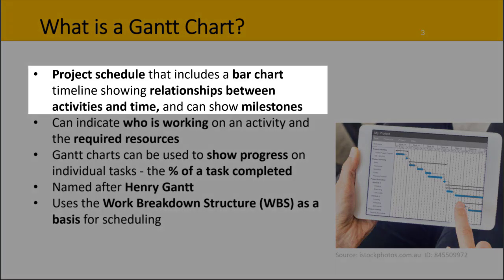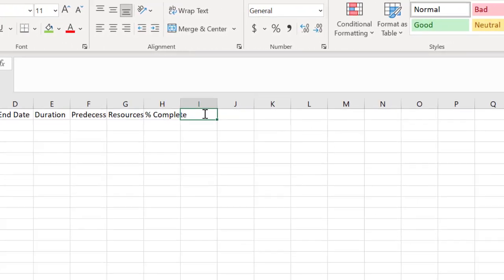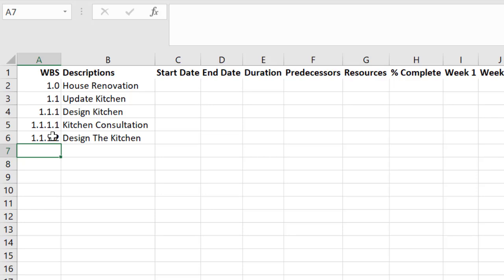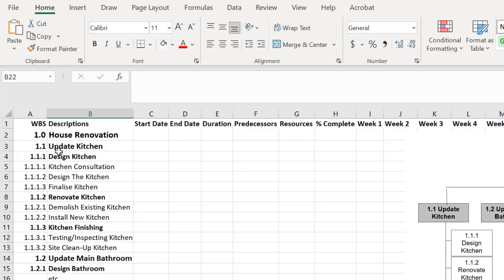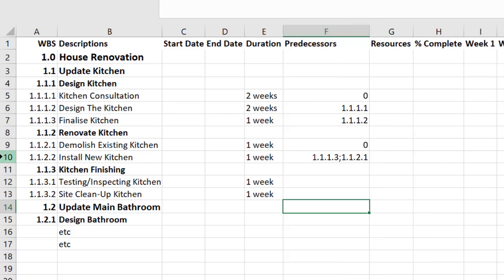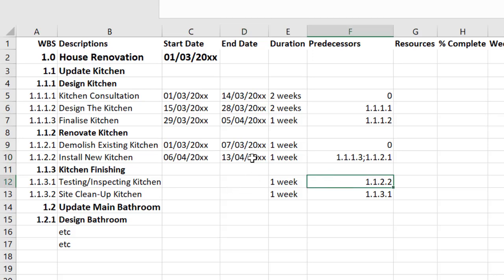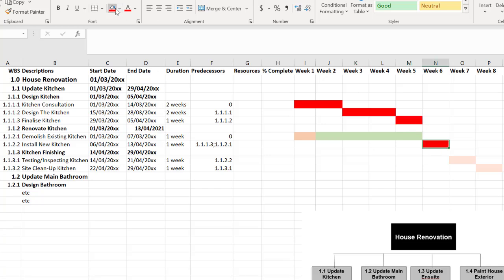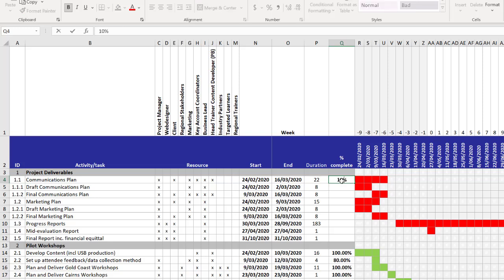How to create a Gantt Chart in MS Excel, using Work Breakdown Structure (WBS): Project Management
An overview of Gantt Charts and how to use a Work Breakdown Structure (WBS) to create a Gantt Chart using MS Excel, from a blank Excel worksheet. Includes a detailed, step-by-step screen share. Project Management Scheduling.